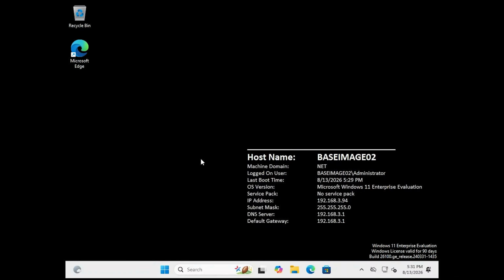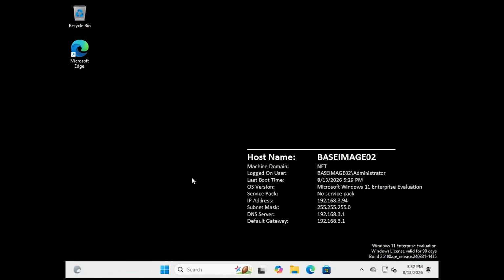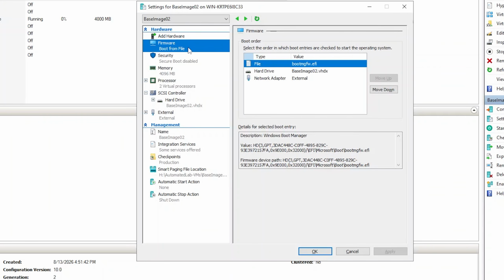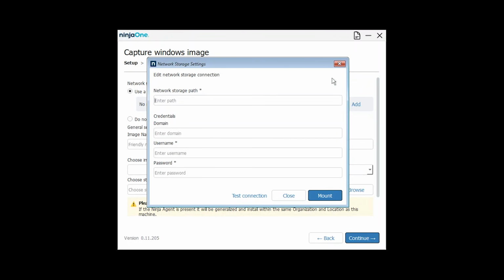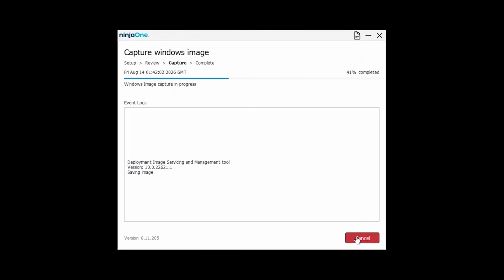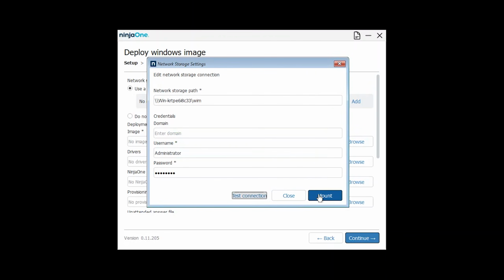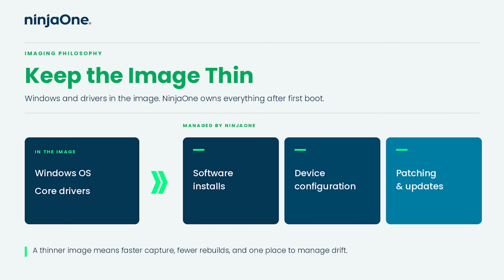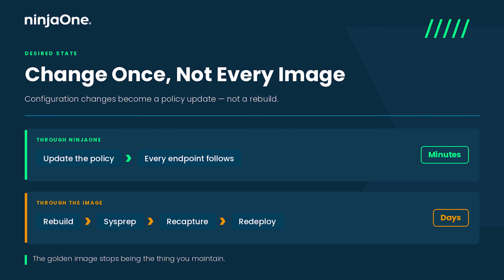How to Capture & Deploy a Windows Image with NinjaOne OS Deployment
NinjaOne Field CTO Jeff Hunter demonstrates capture & deploy a Windows Image using NinjaOne OS Deployment. While OS Deployment offers USB or ISO based media for image deployment, this video using PXE boot - watch part 1 if you want to set up your own PXE boot server

In an elevated CMD terminal, run this command to sysprep: C:\Windows\System32\Sysprep\sysprep.exe /generalize /oobe /shutdown

Chapter Markers
00:23 - Intro
01:39 - Sysprep
03:03 - Capture the image
04:03 - Deploying the image